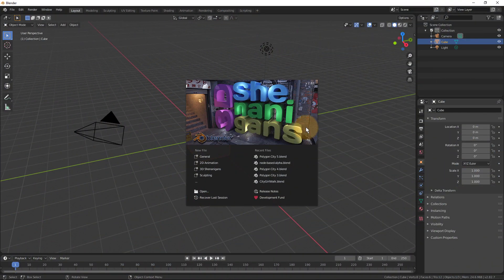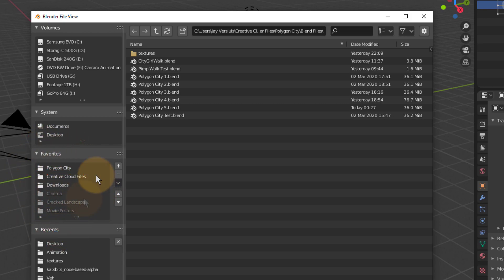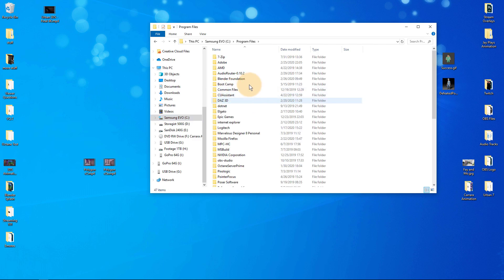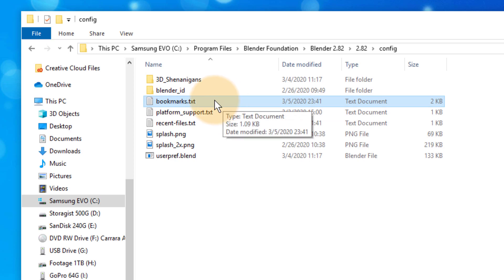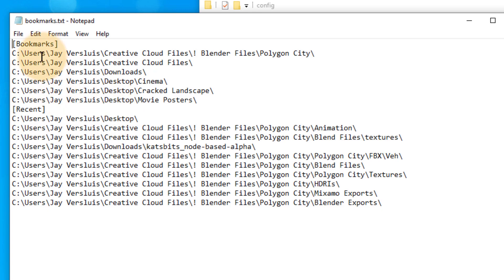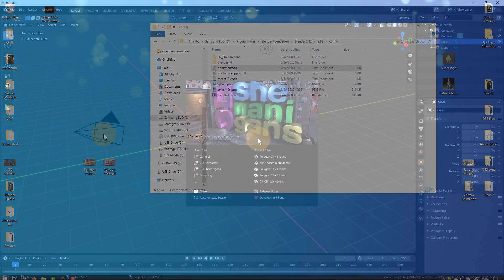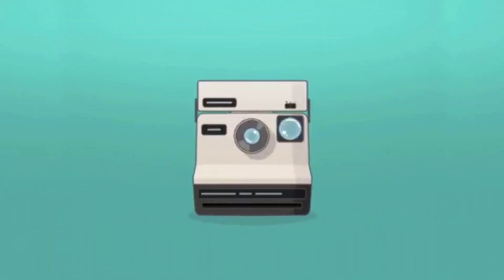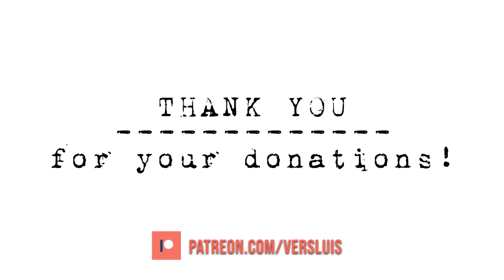How to clear old Blender Bookmarks (or Stale Favorites)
In this episode I'll show you how to remove those stale greyed out Blender Bookmarks that are left under the Favourites menu, when a folder is no longer available on the hard drive. I like setting those up and quick entry points for my projects, but oftentimes I then delete that folder or move it, and when I do, there's no way to remove such things from the Blender interface.

Thanks to a tip from Christina during a recent stream, there's an easy yet unintuitive solution. Before I forget, I thought this video might help us all.